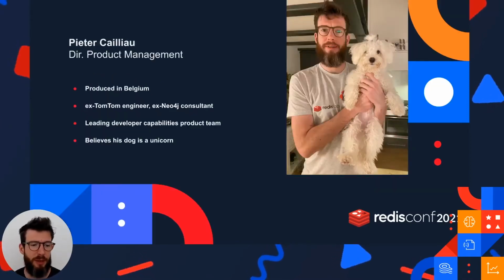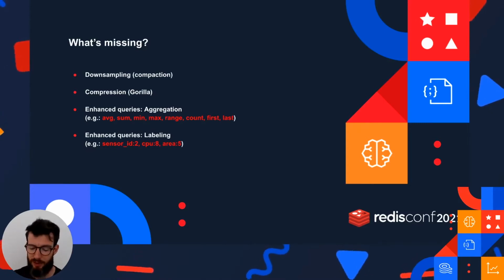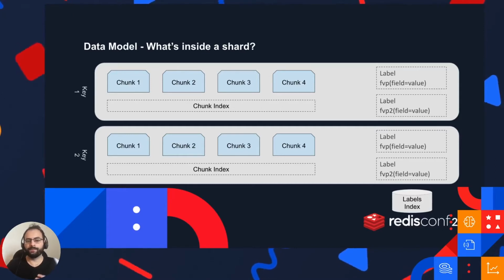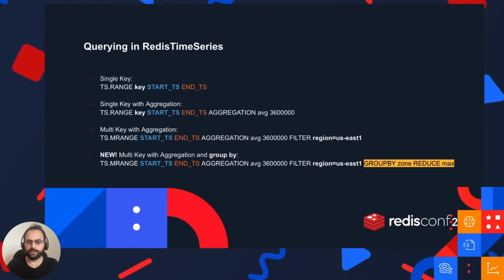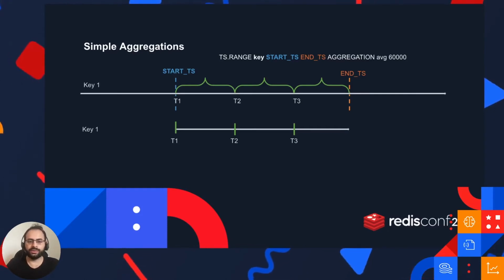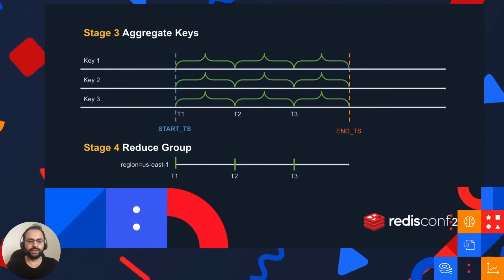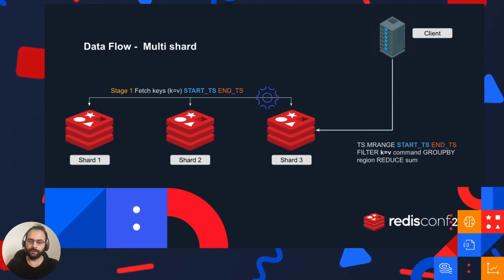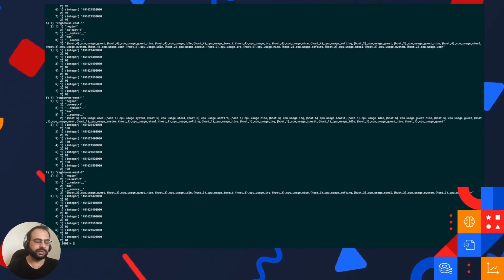Real-time querying and aggregating of time series data with RedisTimeSeries, Redis Labs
RedisConf 2021
Speaker: Pieter Cailliau, Danni Moiseyev
Track: Build with Redis
Redis has been widely adopted for managing time series data. RedisTimeSeries simplifies the use of Redis for time-series use cases like IoT, stock prices, and telemetry. In this session, Pieter and Danni from Redis Labs walk you through how we're building highly performing aggregations for time series data in Redis.